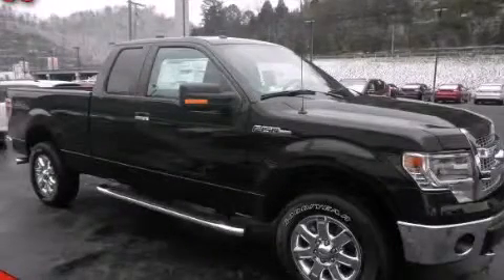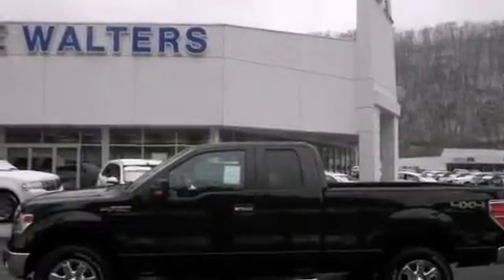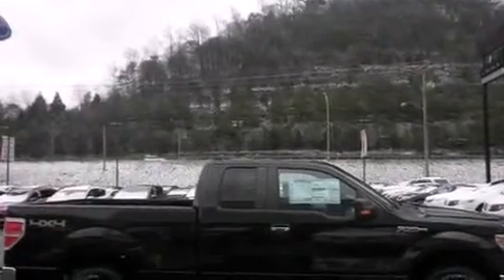Preowned 2014 Ford F-150 Pikeville KY 41501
We have been honored to serve the Pikeville KY area , we promise that your experience at our dealership will exceed your expectations ! Year : 2014 Make : Ford Model : F-150 Engine : 8 Cylinder, 5.0L Trans . : A/T Automatic Exterior : Black (Tuxedo Black Metallic) Interior : Pale Adobe Bruce Walters Ford 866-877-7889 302 South Mayo Trail Pikeville , KY 41501